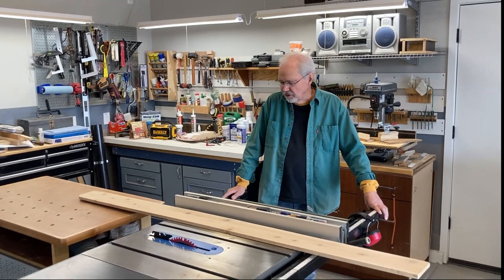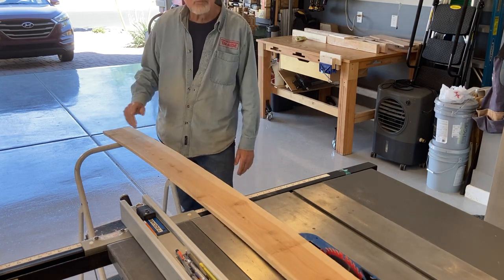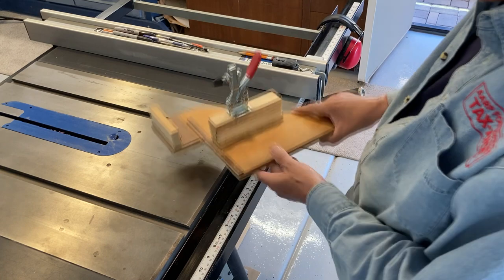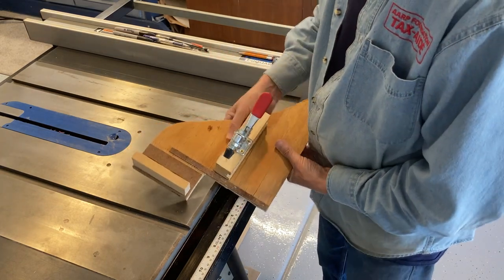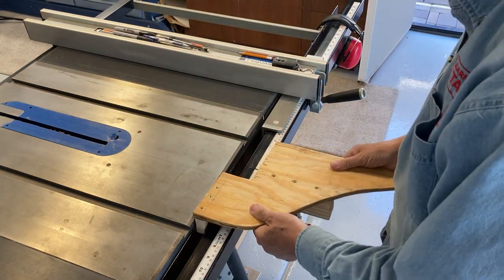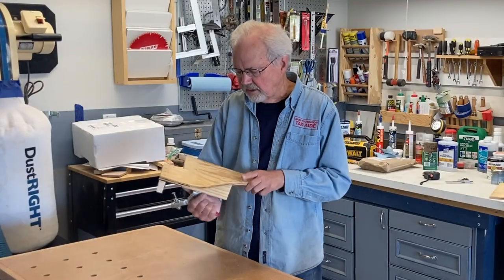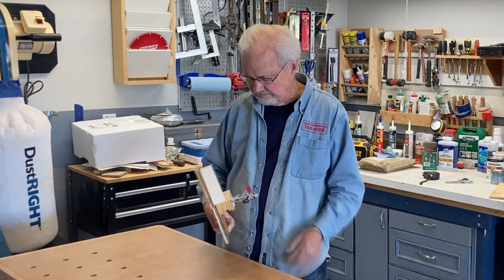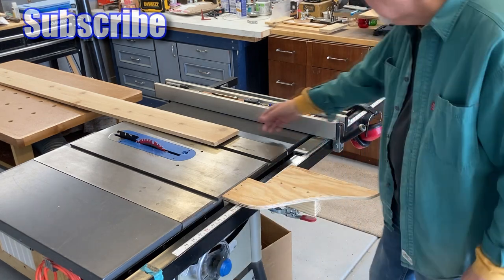A Clamp on Infeed Table for My Delta Table Saw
I needed more depth for some on the longer boards that I needed to rip. So I came up with this infeed table for the Delta 36-725 table saw.  It's easy and simple to make.